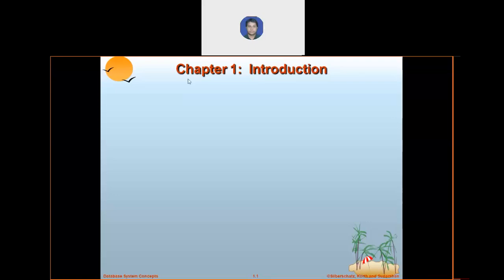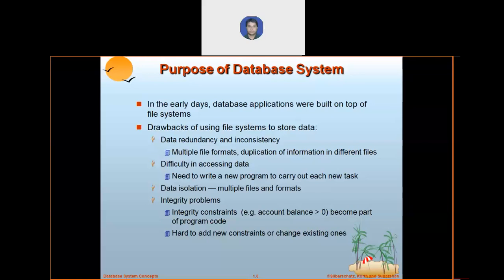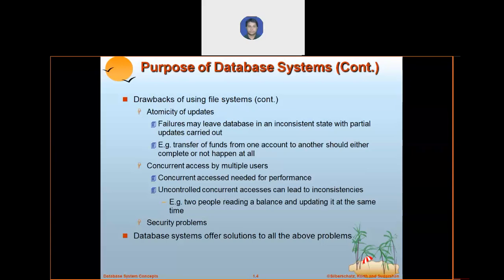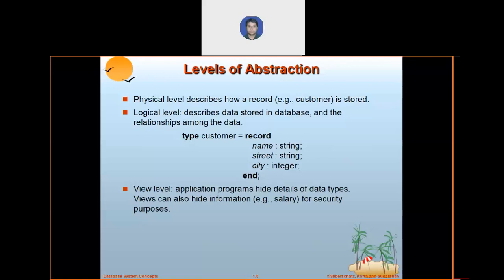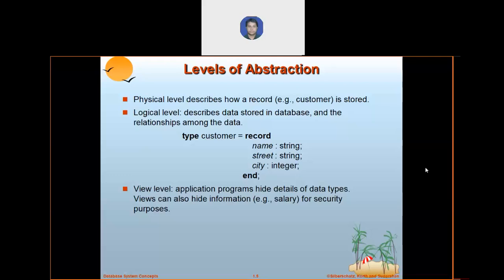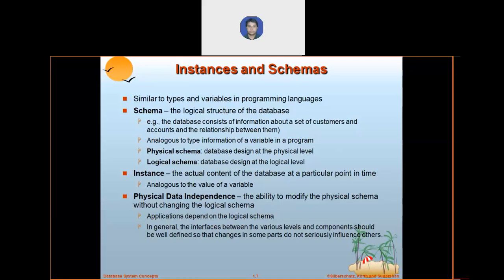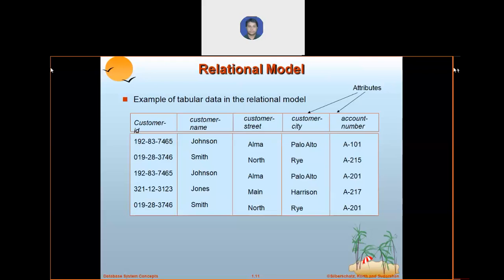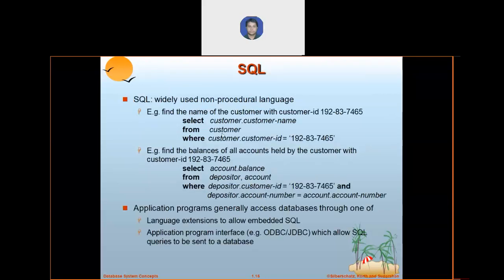2 Introduction to DBMS